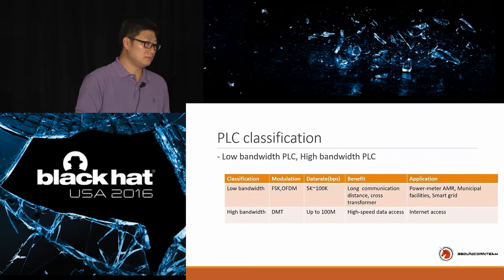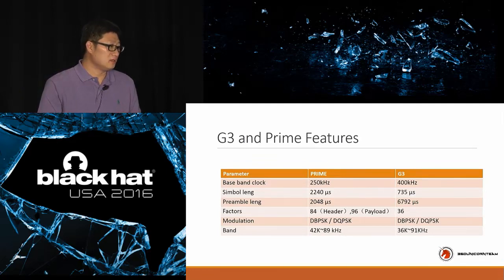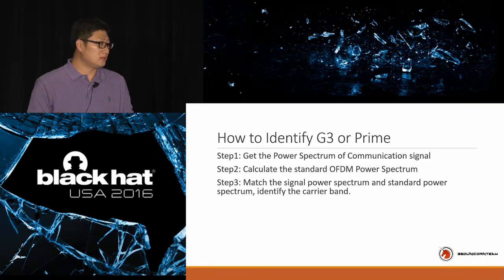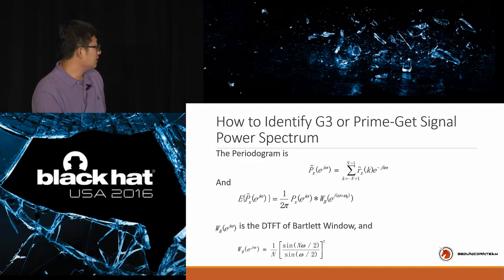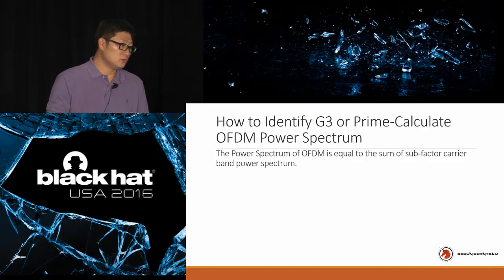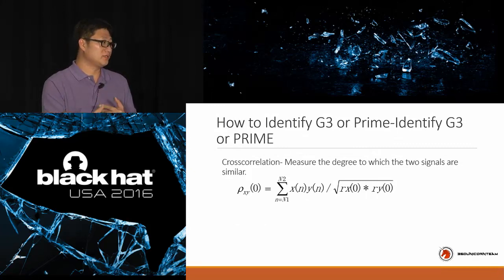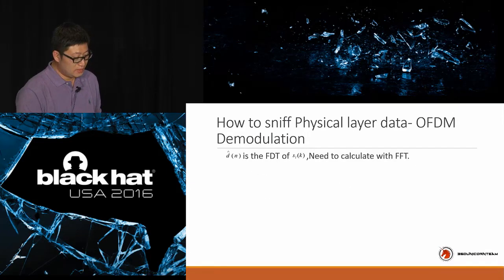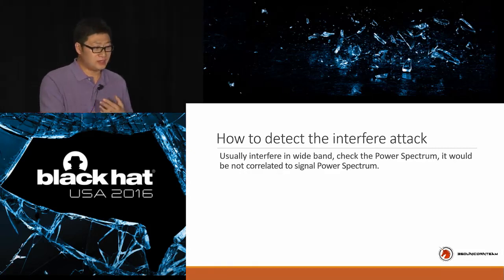Black Hat USA 2016 The Risk From Power Lines How to Sniff the G3 & Prime Data & Detect the...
The Risk From Power Lines How to Sniff the G3 and Prime Data and Detect the Interfere Attack